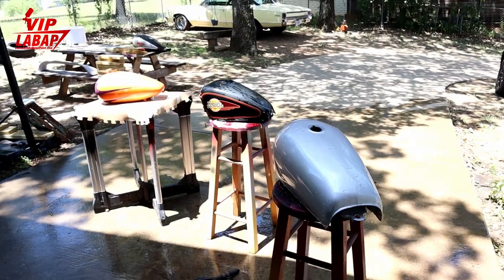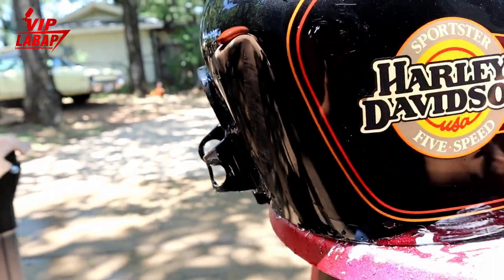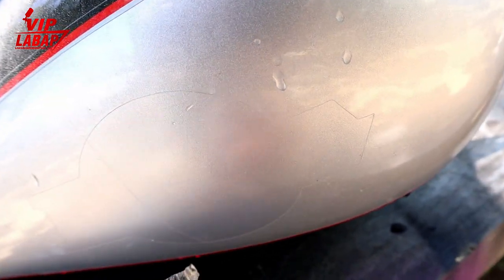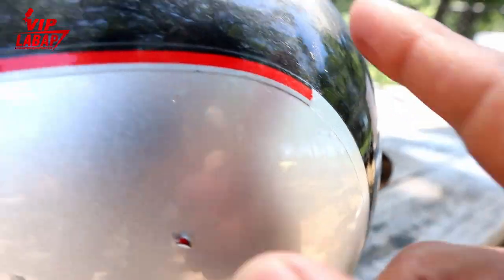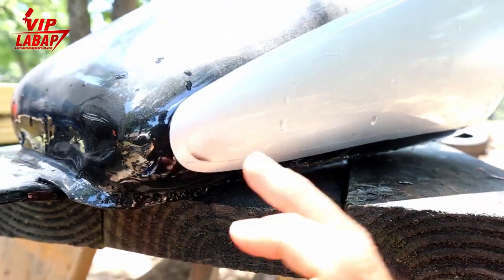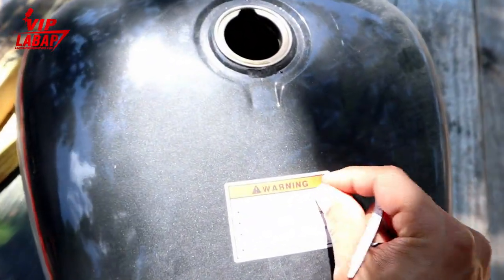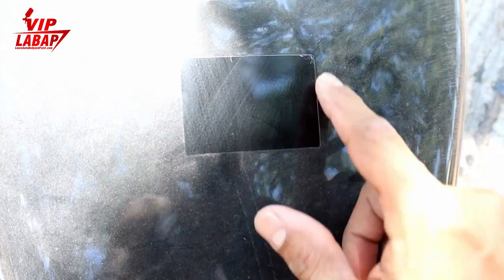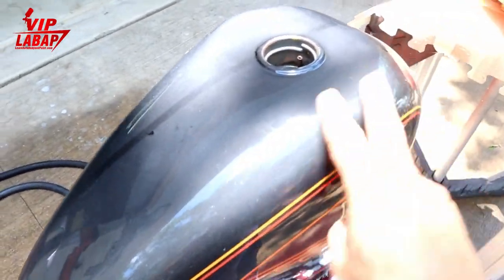CUSTOM Auto Body & Paint - CANDY Tank Lamp Game Plan!